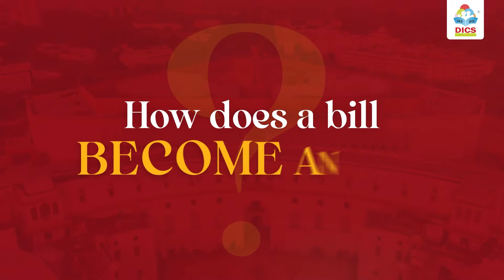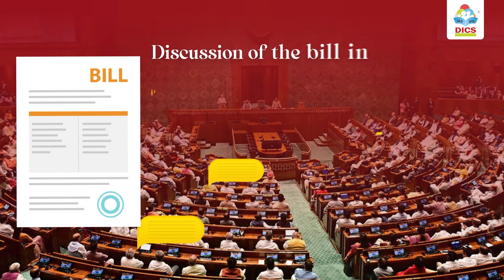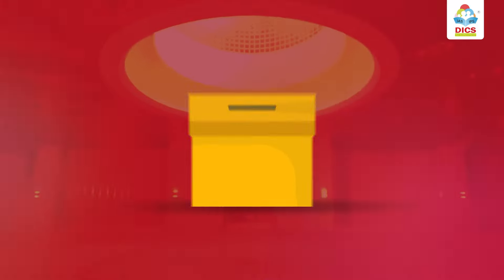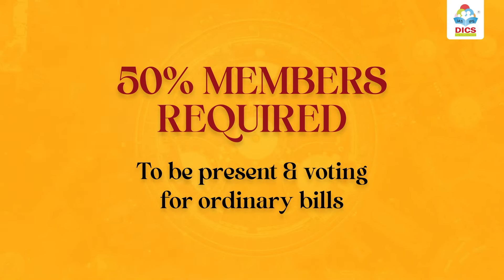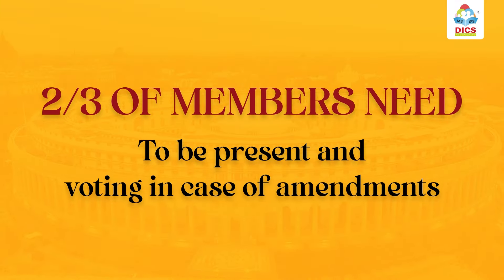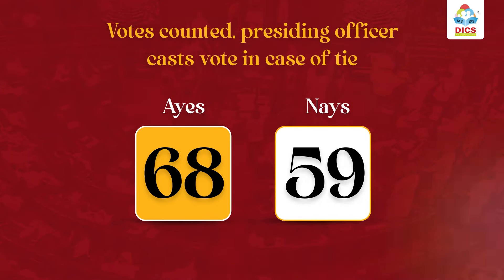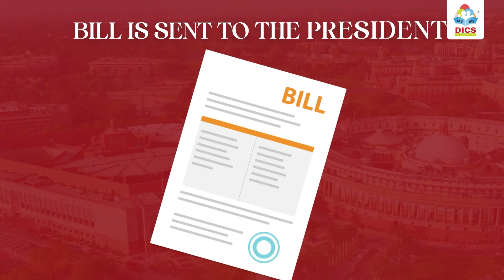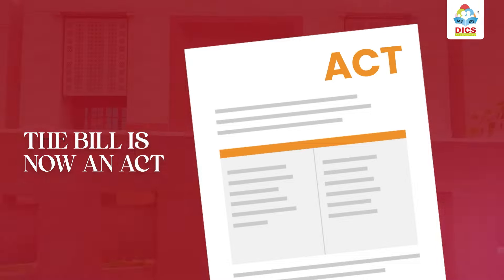How a Bill becomes an Act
Parliament is the temple of Democracy and the laws passed through the Parliament ultimately become holy scriptures from legal perspective. But, how a Bill becomes an Act (law)?
Here's the process explained in layman terms and simplest possible language.

(ORG code:- FUEAS )

BEST UPSC COACHING INSTITUTE IN AHMEDABAD | BEST UPSC COACHING INSTITUTE IN GANDHINAGAR | BEST UPSC COACHING INSTITUTE IN VADODARA | BEST UPSC COACHING INSTITUTE IN SURAT| | BEST UPSC COACHING INSTITUTE IN GUJARAT